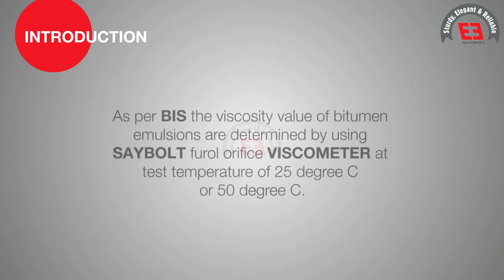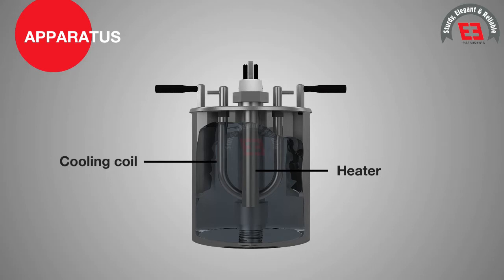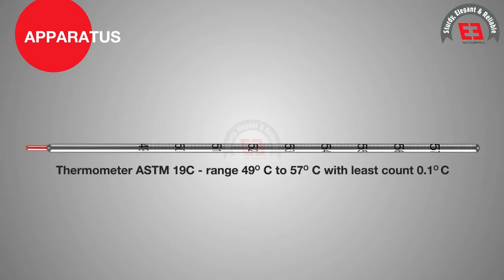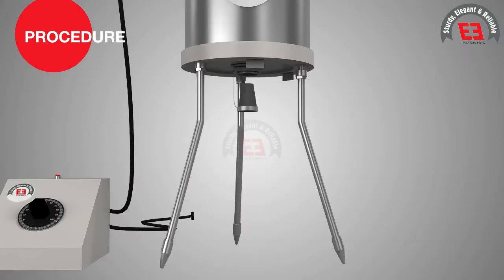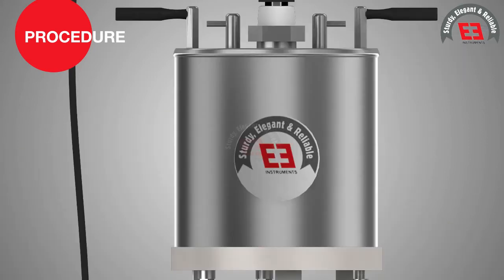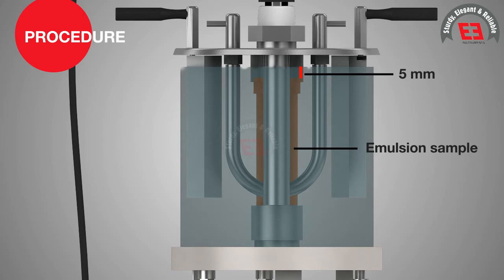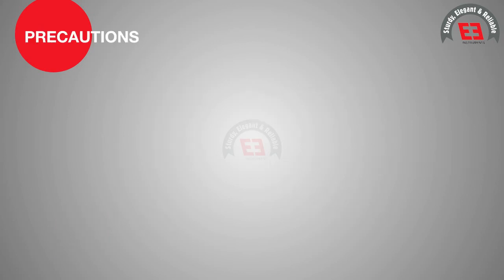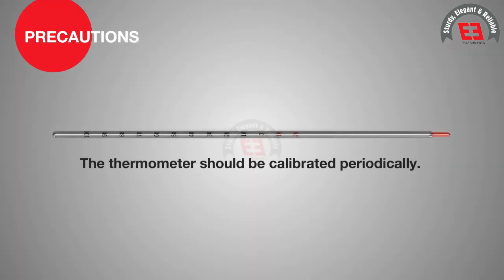EIE Instruments | Saybolt Viscometer | BIS : 3117-1998 | Bitumen Emulsion & Tar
Saybolt Viscometer